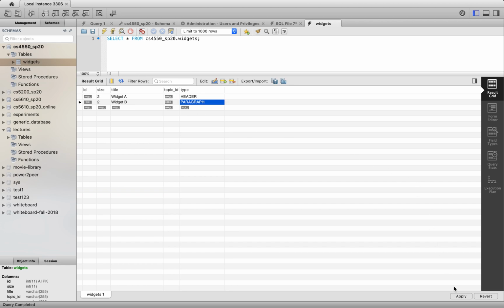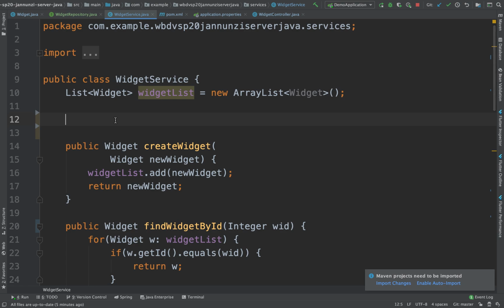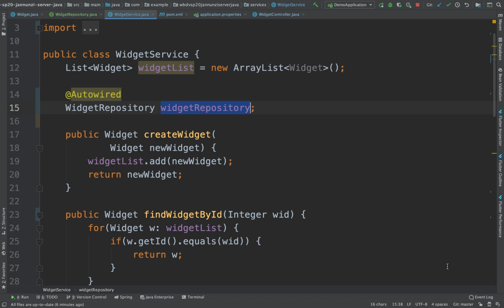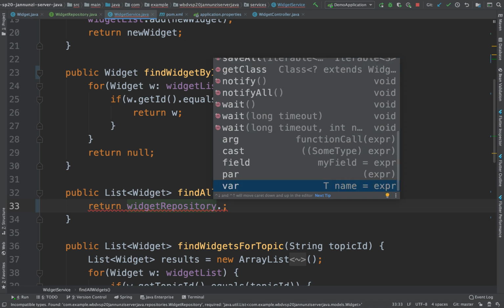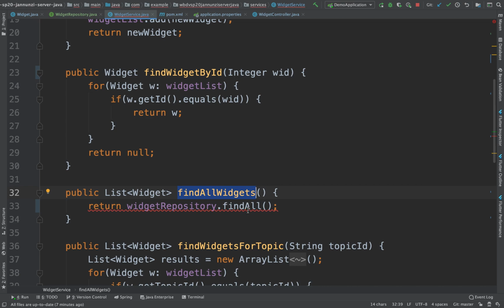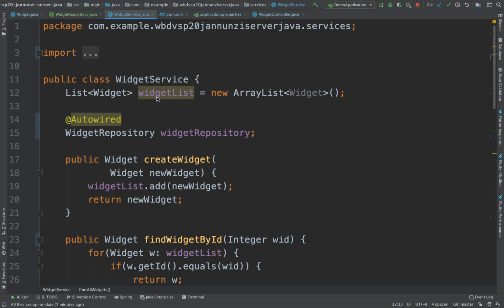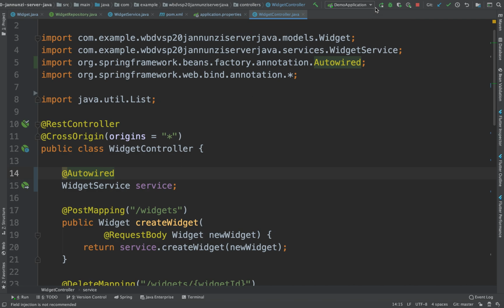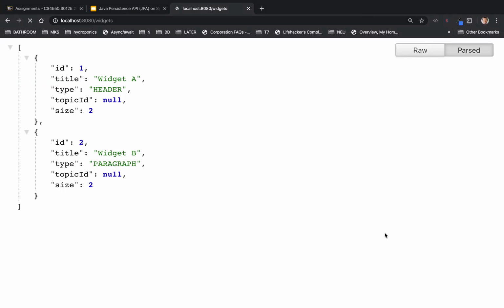Retrieving Data From a Database with JPA cs4550 sp20 w7 71010